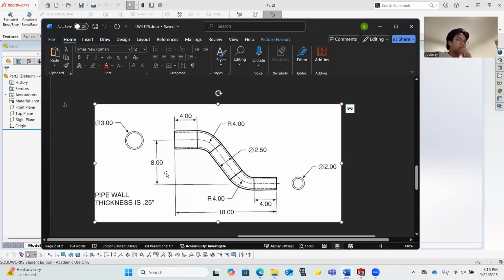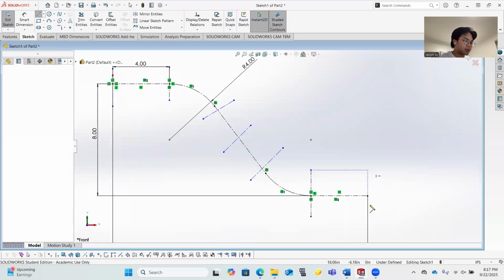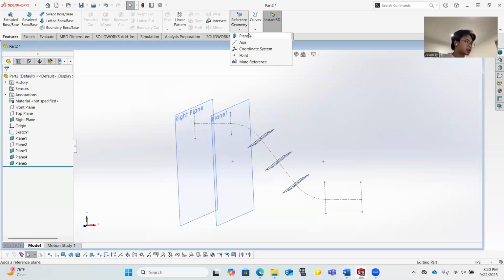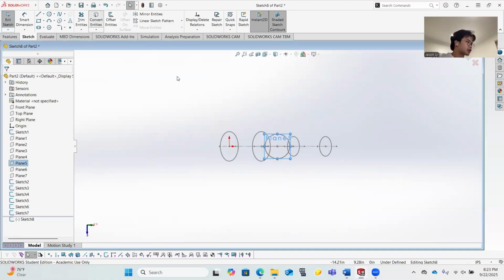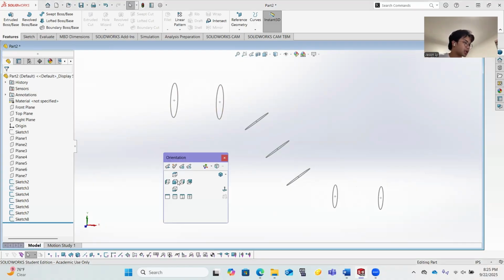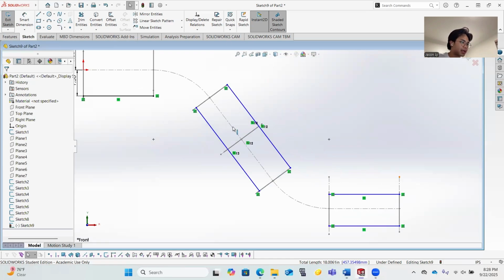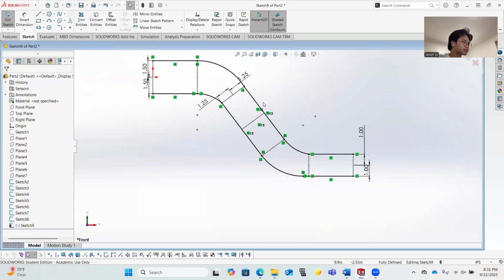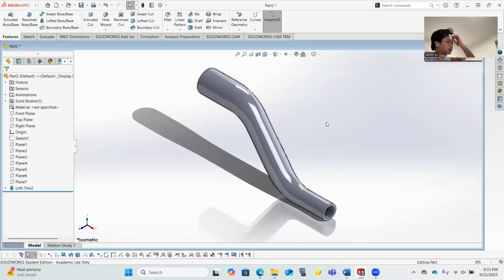ME20Lab4 3Tutorial Jason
Final volume was 38.01cubic inches for mass properties forgot to show oops